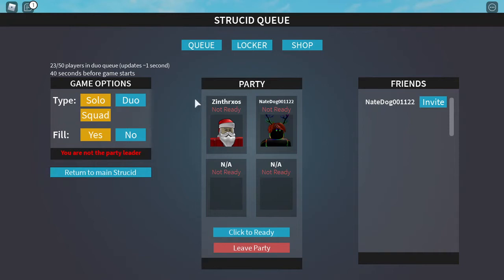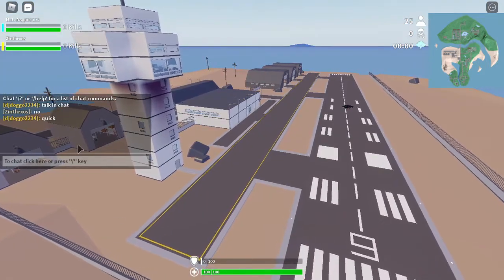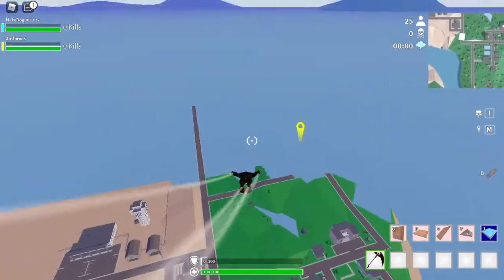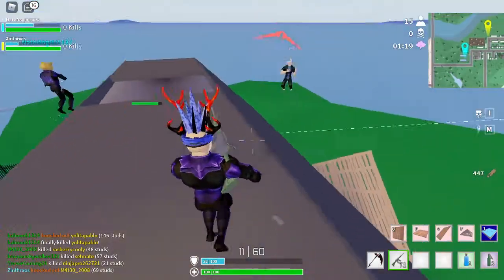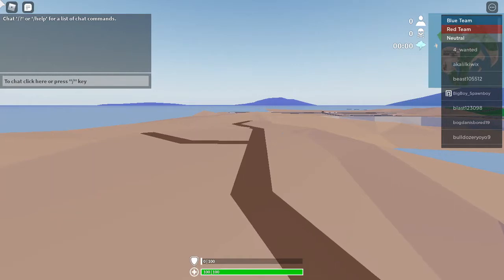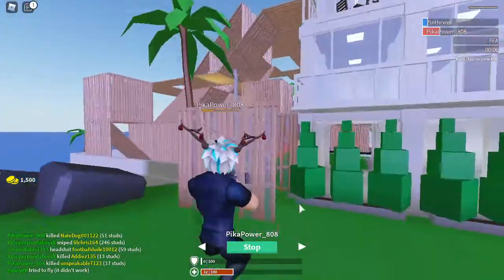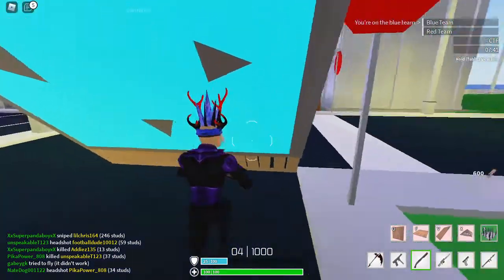Episode 1 of PURE Raging in Strucid!